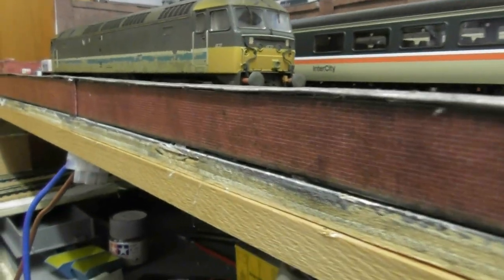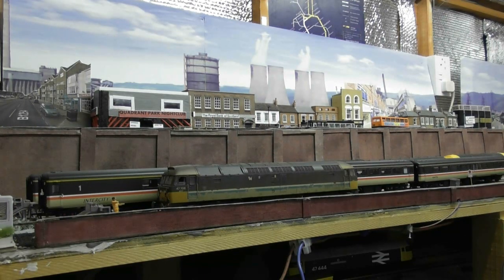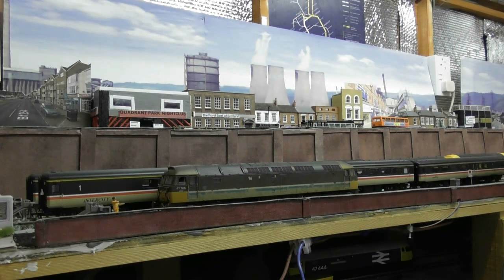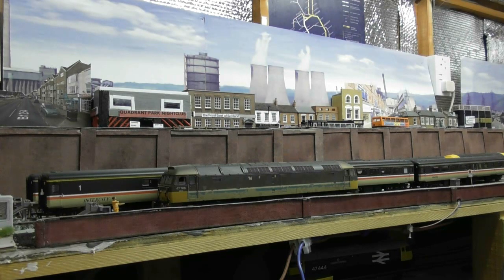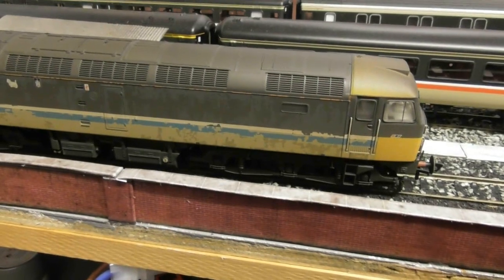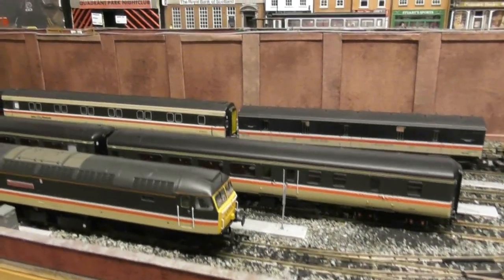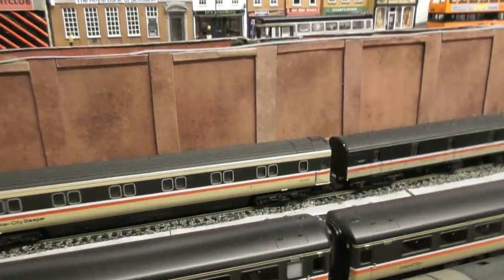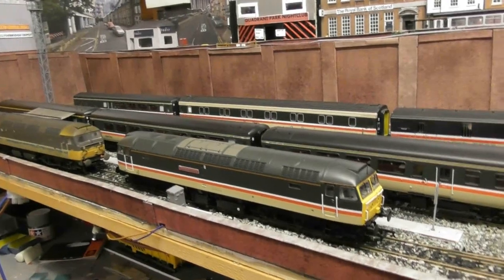CLYDEBRIDGE STATION VIDEO 118 TWO NEW LOCOMOTIVES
Not one, but two new locomotives have arrived at clydebridge. We take a look at both locomotives, 47706, in weathered Scotrail livery, and 47831 in unbranded Intercity.
No running shots of them, due to some work I'm doing on platforms 5 and 6, but you will see these running on the June 2023 update.
And this makes 24 class 47s now at Clydebridge!